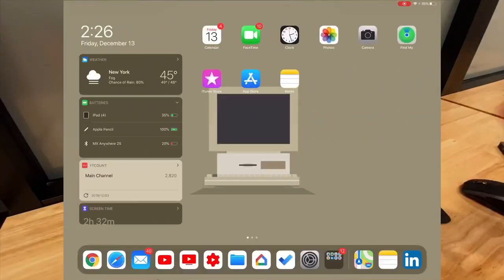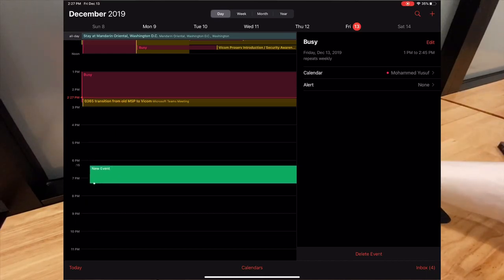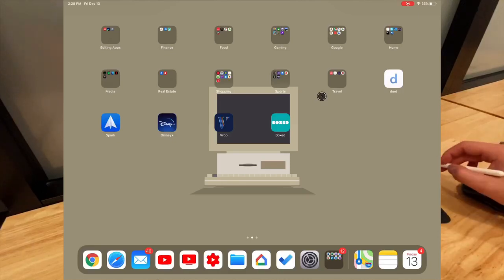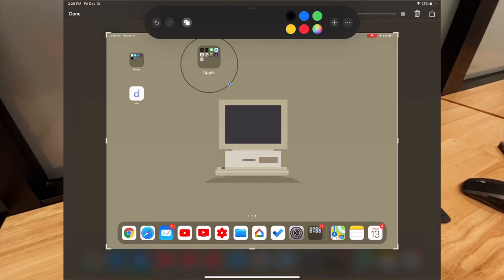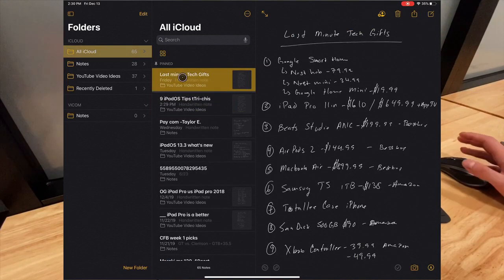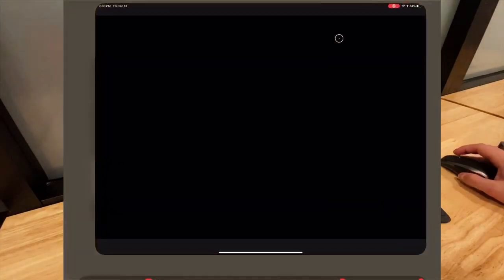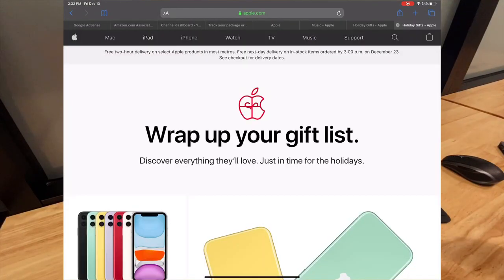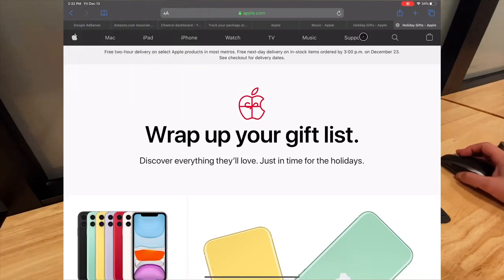9 iPadOS Tips & Tricks You Didn’t Know Existed!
What is going on guys! Just wanted to share with you some cool tricks I found out about iPadOS!

New Twitter Account : @nandoprince93

Products used:
AirPods Pro
Inateck 9-1 USB-C Hub
Inateck Dual USC-C Charger
Inateck BackPack